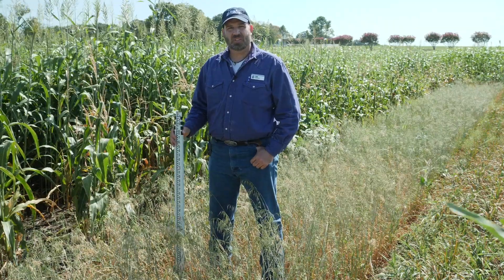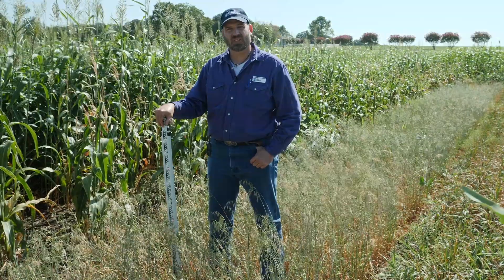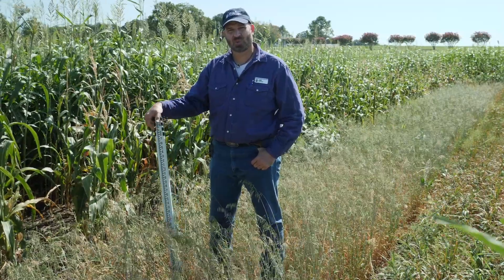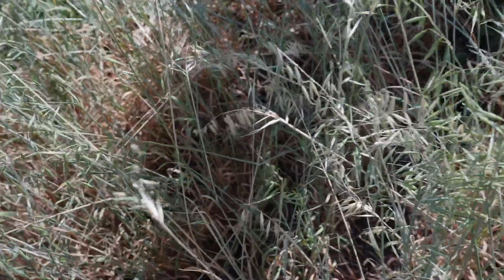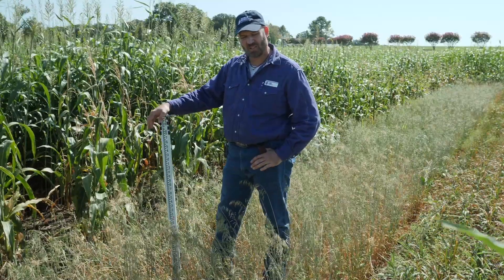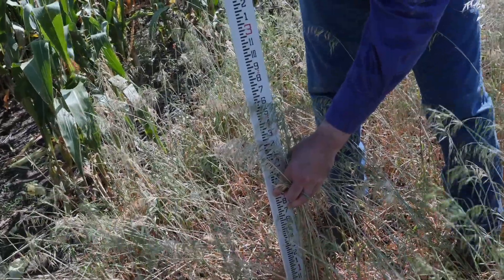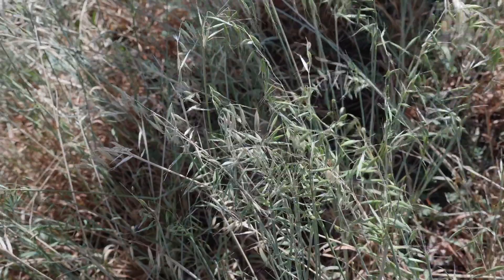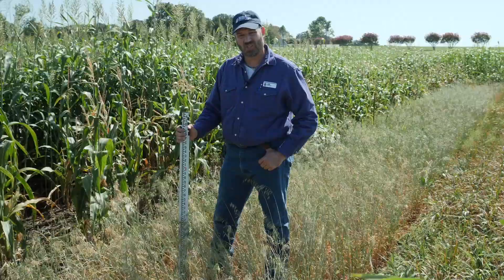Cover Crop Series: Soil Saver Black Oats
Soil Saver Black Oats - (Avena strigosa) should not be confused with tame oats (Avena sativa) or wild oats (Avena fatua). While oats are cool season annual plants, these have potential for use in the warm season. They are winter tender and can freeze out, even in the south. The Soil Saver cultivar of black oats was developed to be more of a cover crop than a grain crop. Soil Saver plants have finer stems and leaves than tame oats giving them a grassier appearance. Occasionally during planting, the seed may not flow through the tubes from the drill seed box to the row opener unit because of light seed weight. Seeding rate was 90 pounds per acre.
These plots were drill planted in 7.5-inch rows in a no-till seedbed on May 15, 2017 at the Noble Research Institute Headquarters Farm in Ardmore, Ok on a Heiden clay soil. Planting depth was about 1.5 inches, seed was placed on top of soil moisture and 2.33 inches of rain fell over the next three days. There was no fertilizer, insecticide, or herbicide applied to this crop. Rainfall was below average after establishment.